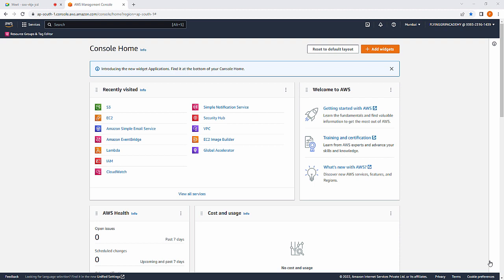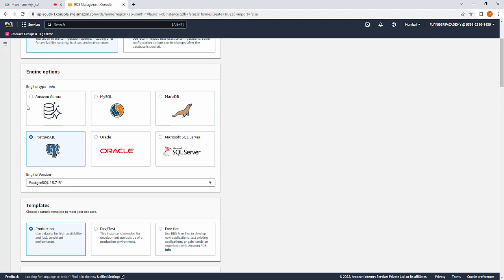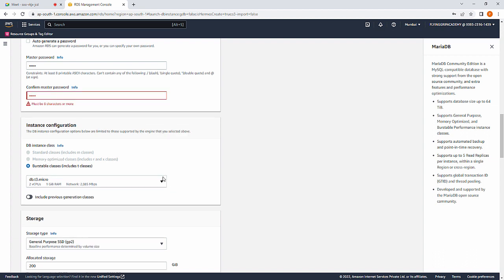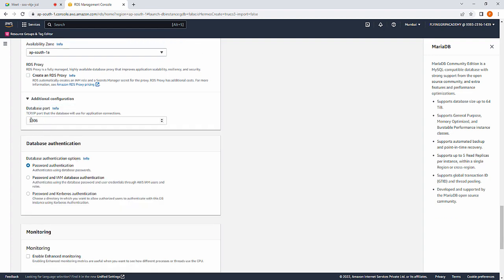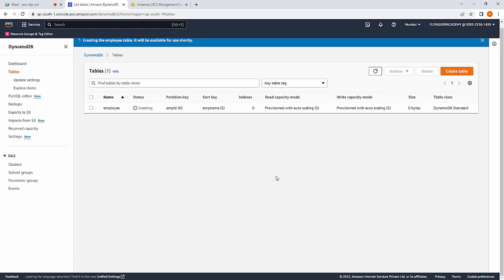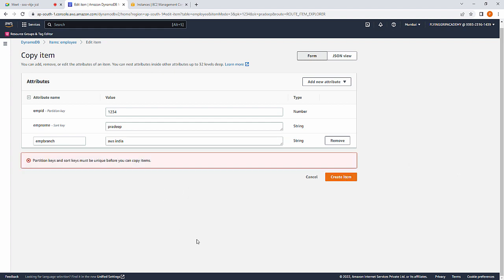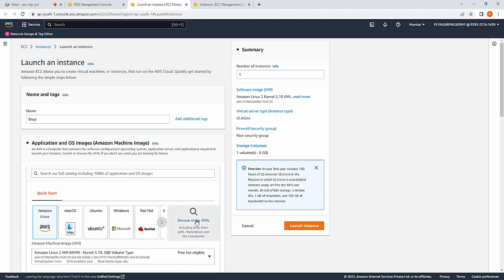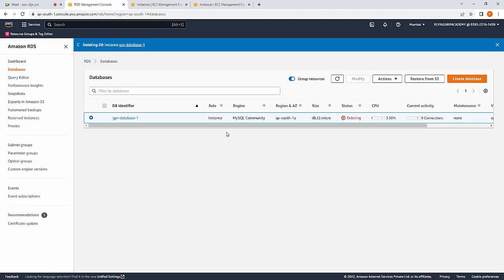20 CREATING DYNAMODB AND RDS in AWS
CREATING DYNAMODB AND RDS in AWS
rds in the cloud, identity in the cloud, AWS services, database creation, building web applications on AWS, setting up MySQL RDS instances, and mentions of specific individuals and hashtags. Let me provide some information on a few of these topics

RDS in the Cloud:
1. aws RDS (Relational Database Service)
Amazon RDS is a managed relational database service in AWS that makes it easier to set up, operate, and scale a relational database.
RDS supports multiple database engines, such as MySQL, PostgreSQL, Oracle, SQL Server, and Amazon Aurora.
2. creatingforindia a Database in AWS RDS
To create a database in AWS RDS, you can follow these general steps:
Go to the AWS Management Console, navigate to RDS.
Choose the database engine you want to use (e.g., MySQL).
Specify configuration details, including DB instance size, storage, credentials, etc.
Click "Create Database" to launch the RDS instance.
Identity in the Cloud:
3. identityv and Access Management (IAM)
IAM is a service in AWS that helps securely control access to AWS resources. It enables you to manage users, groups, and permissions.
Use IAM to create and manage AWS users, groups, roles, and permissions.
AWS Web Application Development:
4. building a Web Application on AWS
For building a web application on AWS, you might consider using services like AWS Lambda, Amazon S3, Amazon DynamoDB, Amazon API Gateway, and AWS Elastic Beanstalk.
Choose a programming language and framework that suits your needs (e.g., Spring Boot for Java applications).
5. settings Up a MySQL RDS Instance in AWS
Follow the steps mentioned in the AWS Management Console to create an RDS instance, choosing MySQL as the database engine.
Specify configuration details, including instance size, storage, database name, username, and password.
Connect your application to the MySQL RDS instance using the provided endpoint.
Other Keywords and Topics:
Navin: Navin Reddy is a well-known instructor and content creator, particularly in the field of programming and web development.

Index and Joins: These terms likely refer to database concepts. Indexing is used for optimizing database query performance, while joins are used to combine rows from two or more tables.

Linux: This likely refers to the Linux operating system, which is widely used in server environments and is common for hosting applications in the cloud.